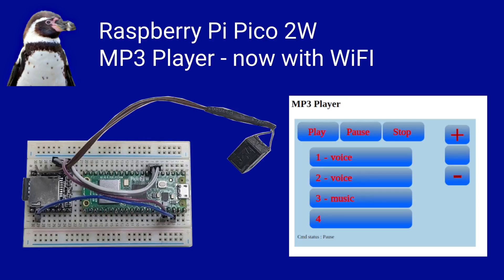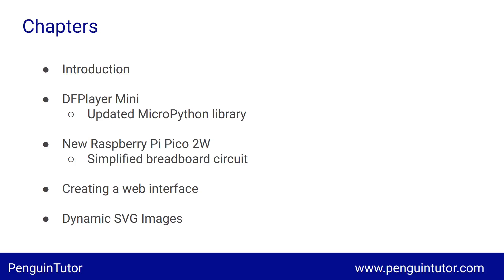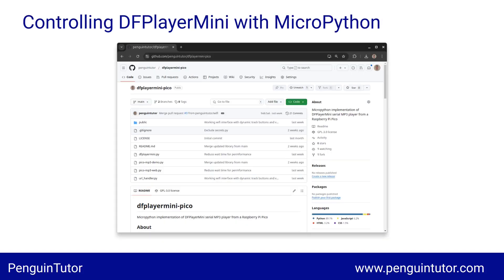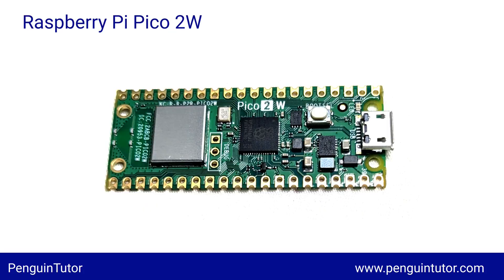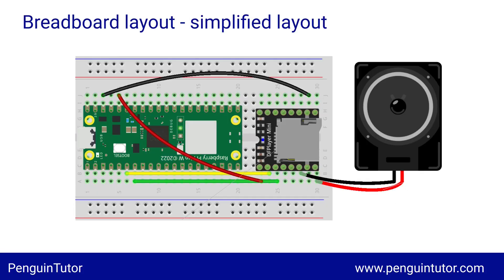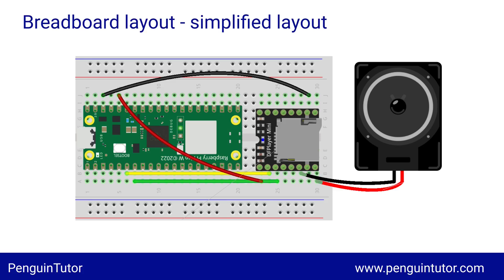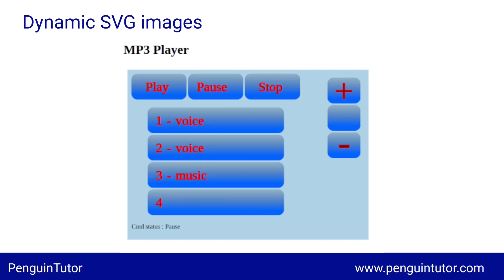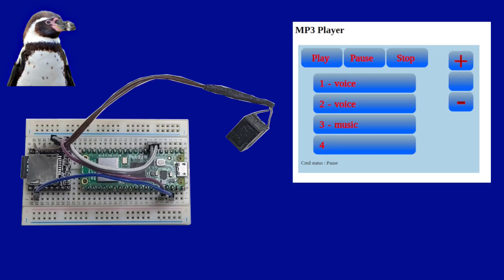Raspberry Pi Pico 2W with DFPlayerMini MP3 Player and web server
In my earlier video I explained about how I’ve created a micropython library allowing me to control a DFPlayer Mini MP3 player with a Raspberry Pi.

In this update I’ve made some changes to the library, tested it with a Raspberry Pi Pico 2W and created a demonstration program showing how you can use the Pico 2W as a web server to control the MP3 player.

If you’ve missed the announcement Raspberry Pi have released a new microcontroller board the Raspberry Pi Pico 2W.

It’s based around the RP2350 microcontroller used in the Pico 2, but adds Wireless networking. So you get the performance benefits of the Pico 2, along with the optional RISC 5 instruction set and the extra security, also with the benefits of being able to connect to a WiFi network and Bluetooth version 5.2.

It’s slightly more expensive than the earlier models, but only about an extra 10% on top of the Pico W and cheaper than some other microcontrollers.

With this project you should be able to use the Pico W as I’m not really making use of the new features of the Pico 2.

One thing that the code does provide is that some of the images are created dynamically by manipulating the SVG file.

So if you look at this screenshot you will see that I’ve labelled the first two tracks as voice tracks, the 3rd as music and the 4th doesn’t have any title at all. These are all generated on the web server itself and included within the image. There are other ways of achieving this using CSS etc. but doing it this way I didn’t need to worry about what fonts are available to the web browser, or if the browser would resize the text differently.

There are some disadvantages to this as well and I’ll perhaps look at that in more detail in a future video, but I thought it would be interesting to try as a proof of concept if nothing else.

Chapters:
00:00 Video introduction
01:05 Introduction to DFPlayerMini MP3 player
02:25 Raspberry Pi Pico 2W
04:01 Web server on Pico 2W
04:38 Dynamic SVG images
05:25 Demo of mp3 player